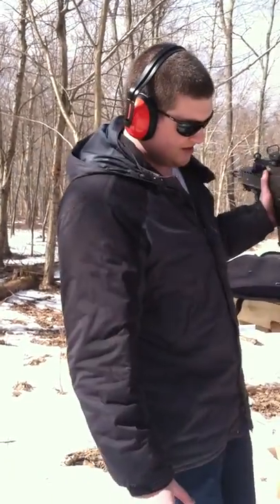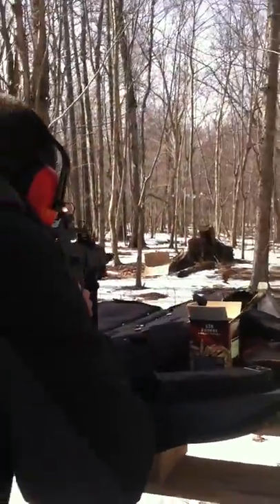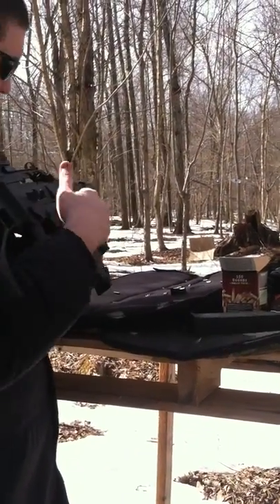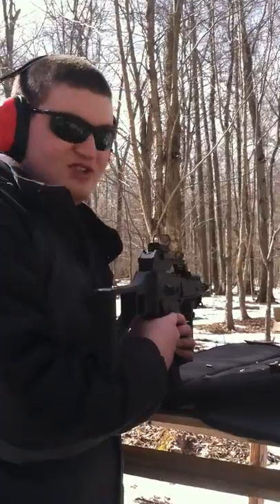Ruger 10/22 Archangel Marauder Semi-Automatic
Hey Youtube.  Here is a video where I talk about my .22 semi auto AR type rifle.  I got the inspiration to show and talk about my guns and post on youtube from Hickok45.  I thoroughly enjoy watching his videos.  I hope you all enjoy.